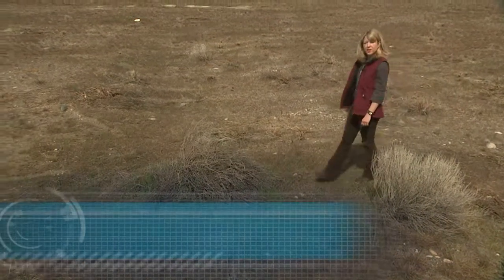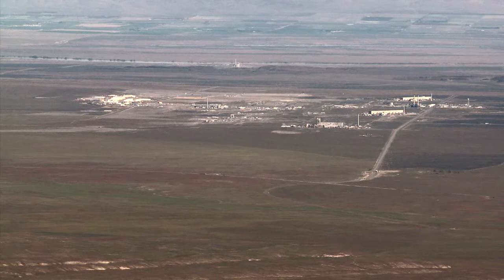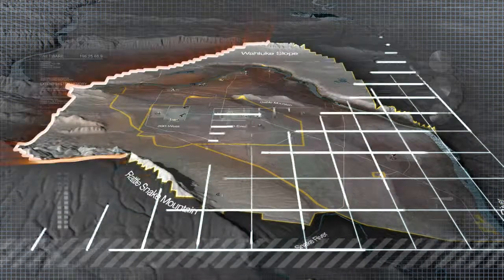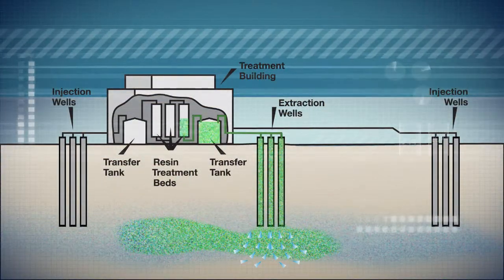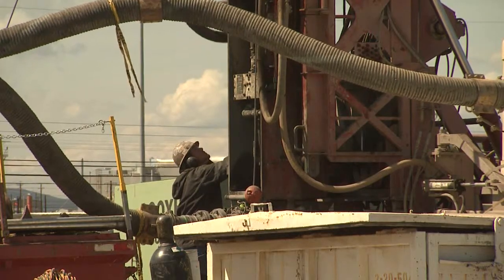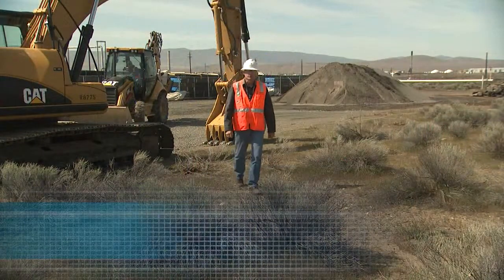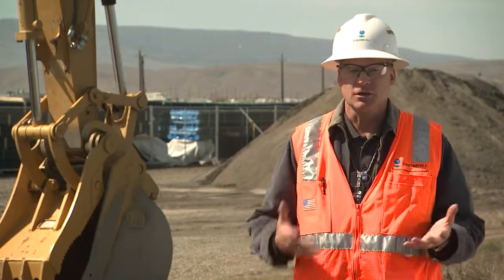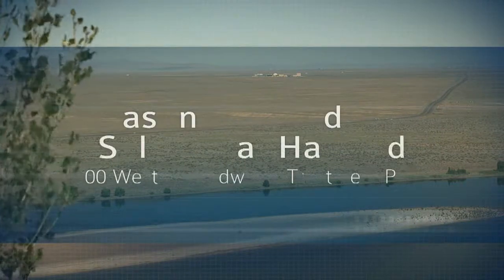200 West Groundwater Treatment Facility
CH2M HILL Plateau Remediation Company designed, constructed and is soon to begin operations of the 200 West Groundwater Treatment Facility. The facility plays an integral role in cleaning up one of Hanford's largest contaminated plumes and, thanks to innovation and specialized processes, expands the site's ability to treat groundwater for years to come.